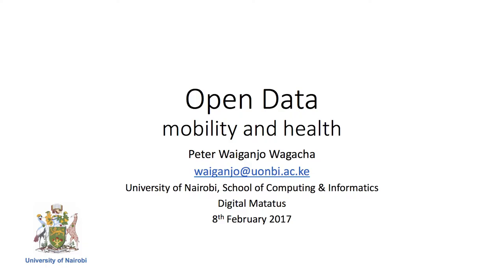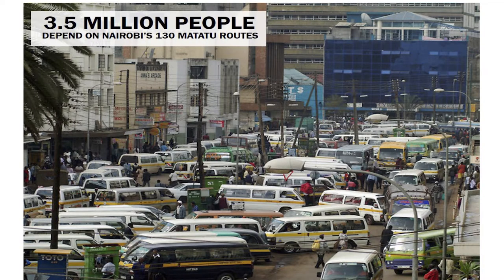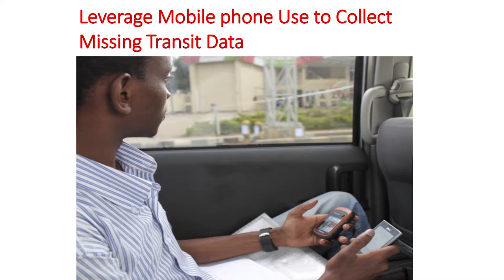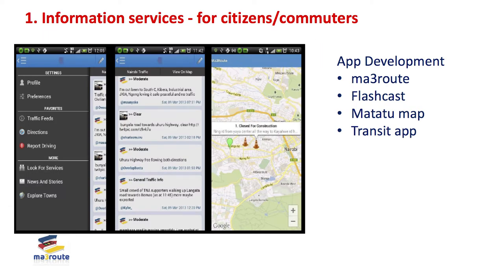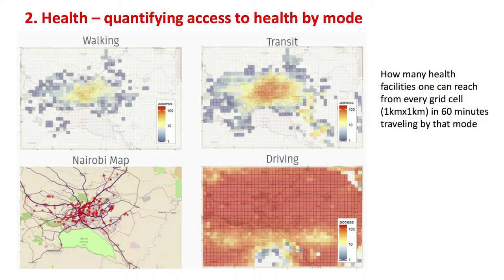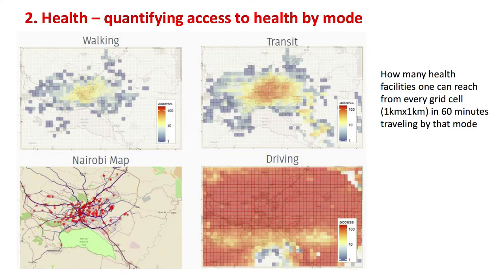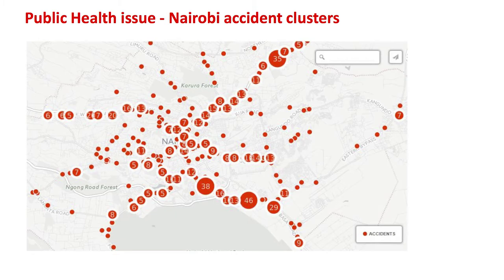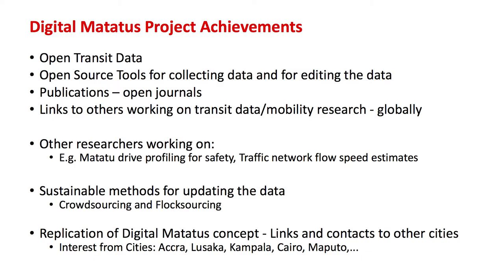7th Sci-GaIA workshop - Key note address: Open Data mobility and health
This video contains the recording of the key note address "Open Data mobility and health" given at the 7th Sci-GaIA workshop on "e-Infrastructures and Open Science in support of Public Health", held on the 8th of February 2017 at the Kenyatta University Conference Centre, Nairobi, Kenya. For more information about the event, please For more information about the Sci-GaIA project, please